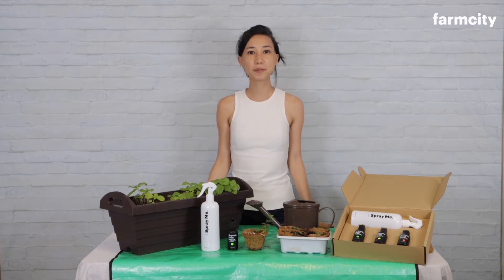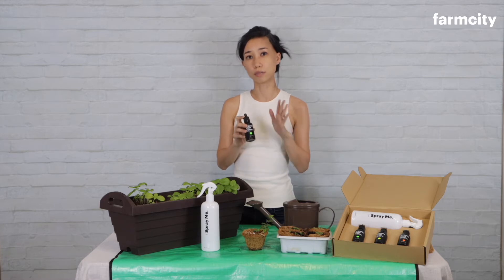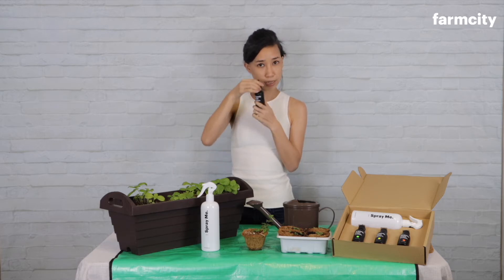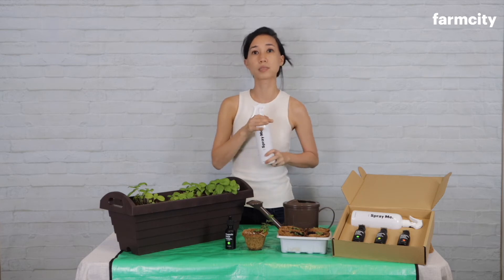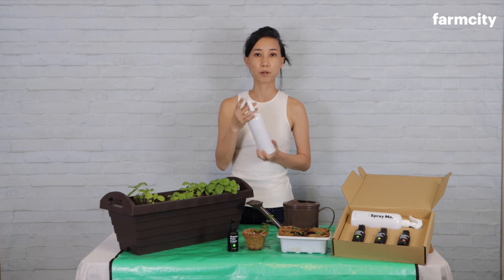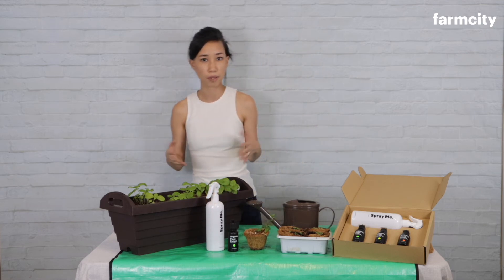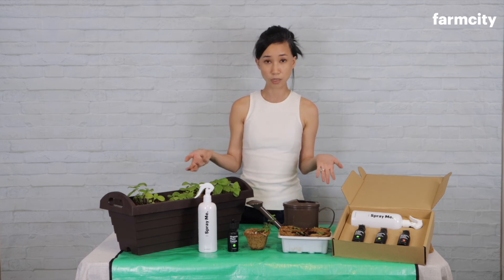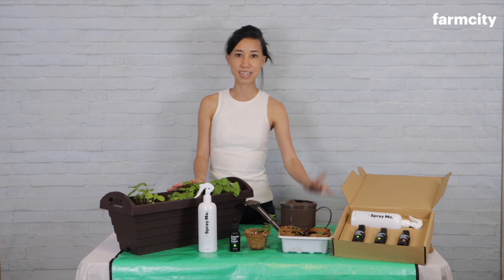Organic Growth Booster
Our organic growth booster contains hormones from natural seaweed extract, essential to plant growth . They stimulate growth by mobilising nutrients in the plants, balance the speed of growth and help to increase water uptake. This enables the plant to be more resilient to external stress such as heat and pest attacks.